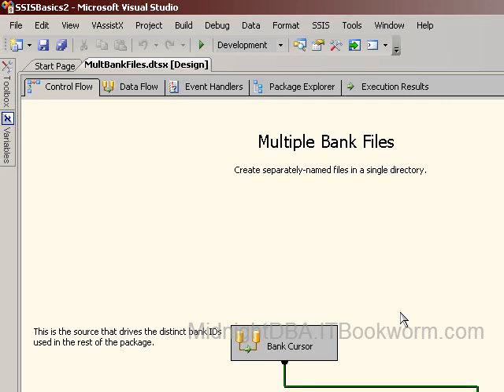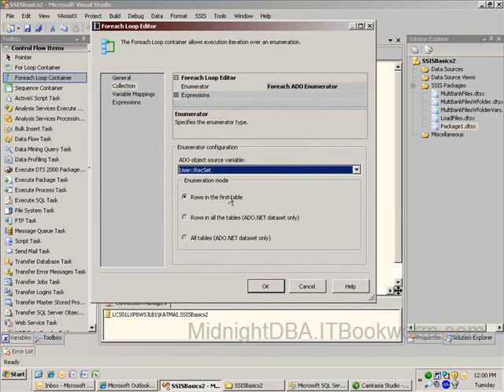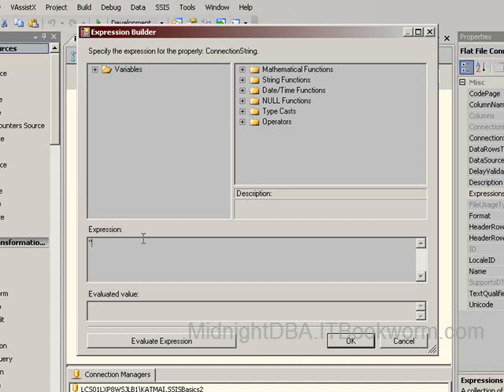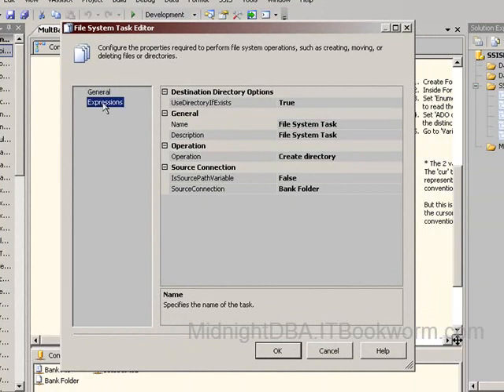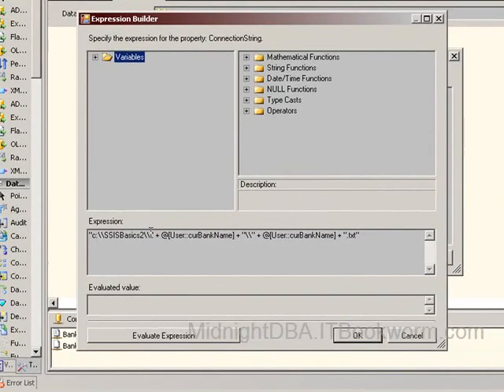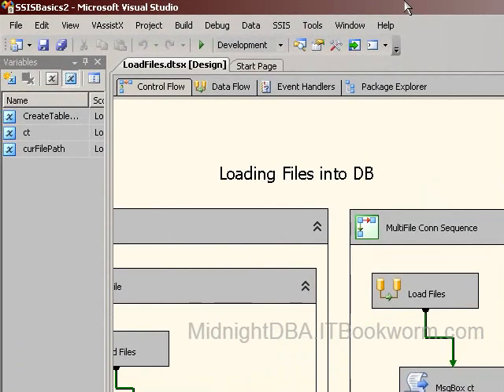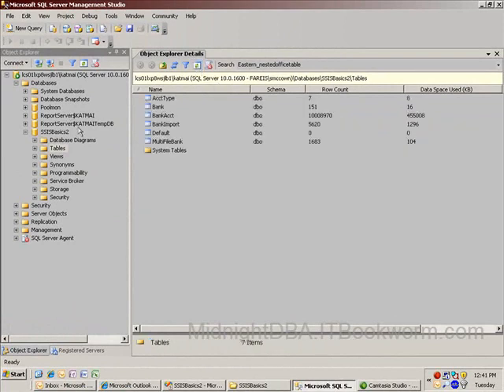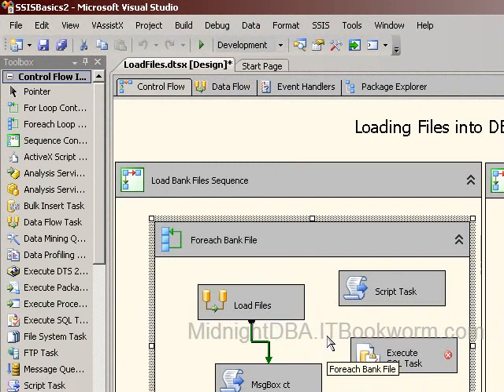SSIS Basics 2: Flatfile Olympics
Here we’re just going to jump into SSIS and do some real practical work.  We’re going to learn all about taking things to/from multiple files. This is not to be missed because there are some really good concepts here that will carry over to many other tasks in SSIS.  I specifically chose these operations because they teach such a wide variety of skills. So come learn how to get a gold medal in flatfiles.